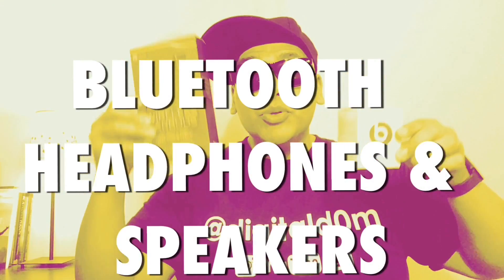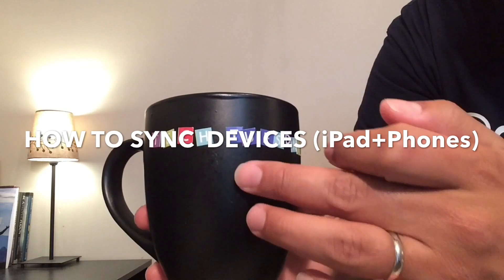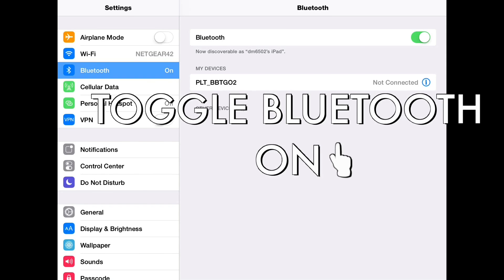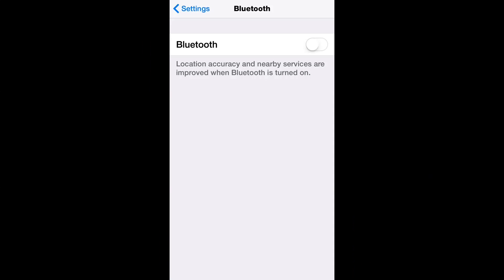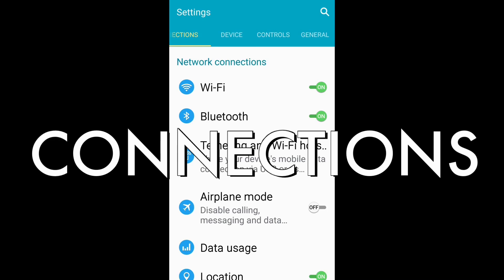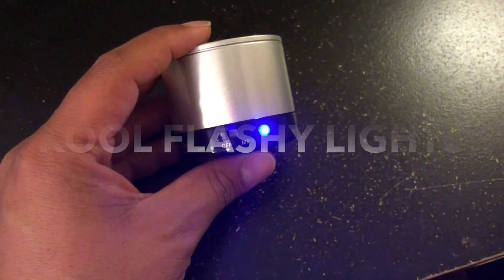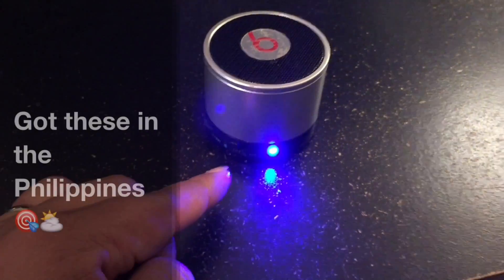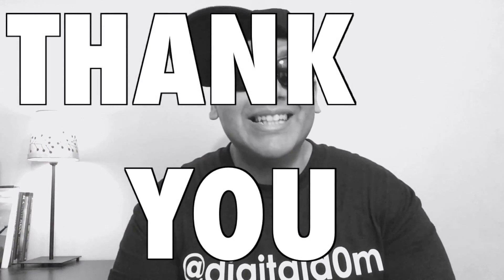Tech Tuesday (How to set up Bluetooth on any Mobile Devices)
Happy Tech Tuesday!! Thank you for the opportunity to share about HOW TO SET UP BLUETOOTH ON ANY MOBILE DEVICE. I hope this helps.Enjoy your tunes on the devices you love and with the people you love.Positive Vibes and Happy Thoughts, see ya next week...